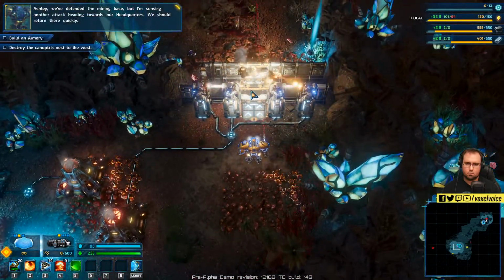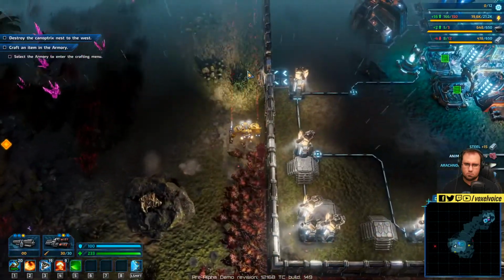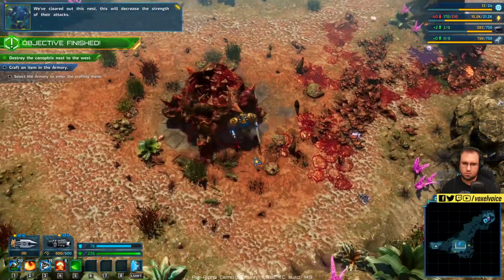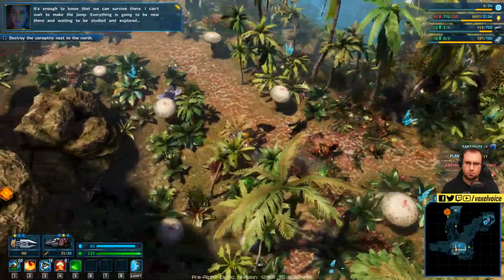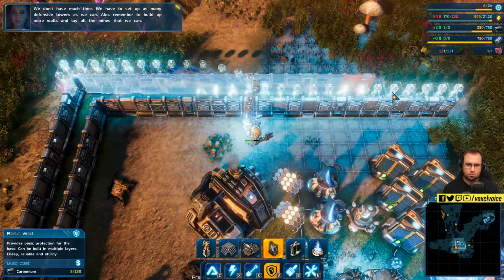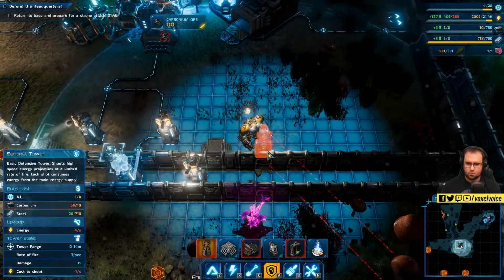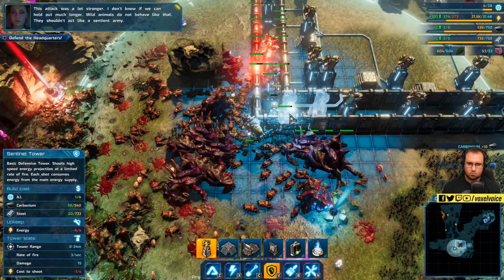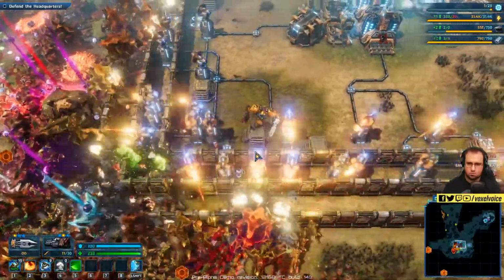The Riftbreaker Steam Game Festival Demo!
Checking out the demo for The Riftbreaker, which is part of the Steam Game Festival!